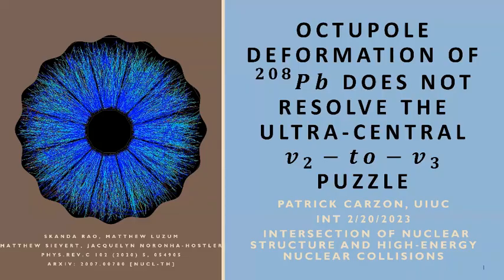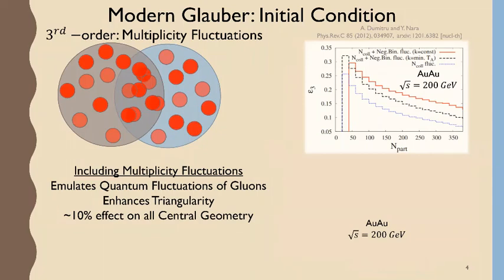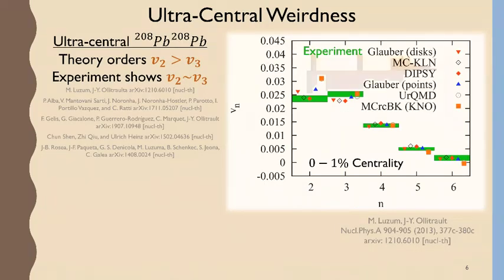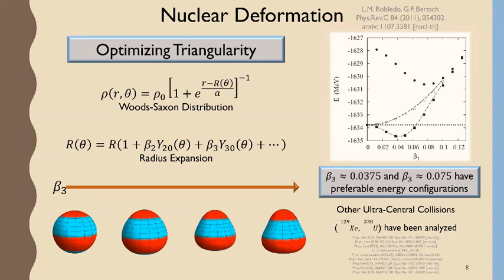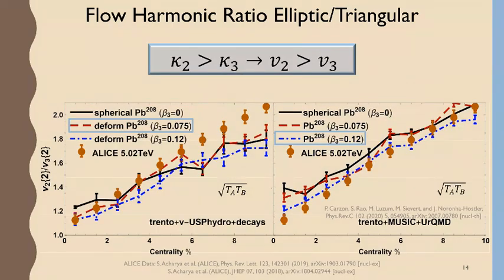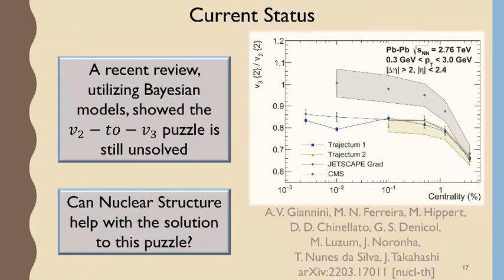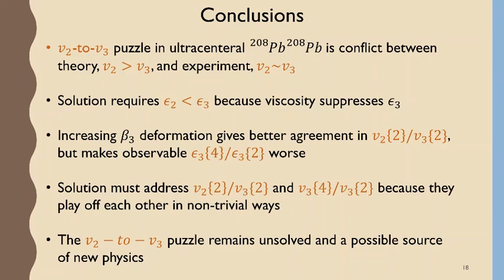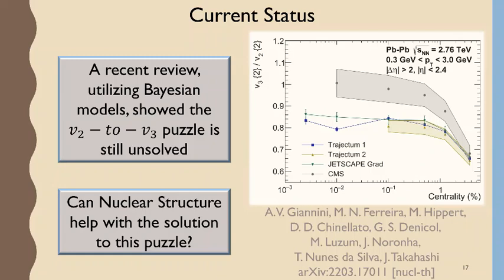INT 23-1a: P. Carzon, "Using the v2 to v3 puzzle to test deformations of 208Pb"